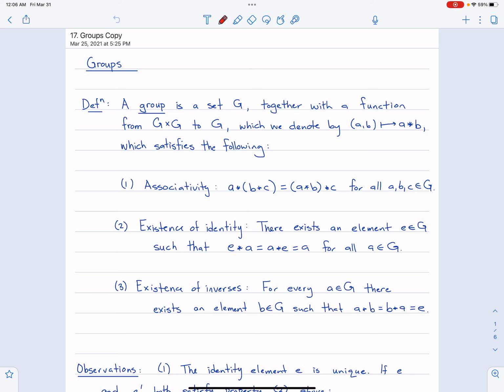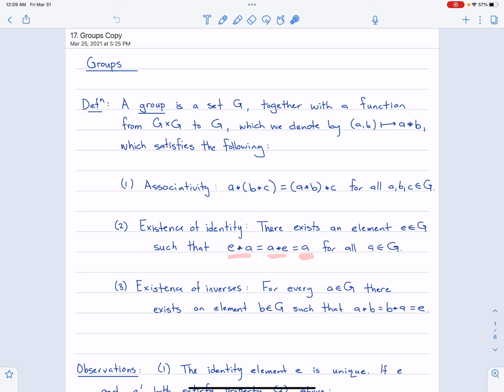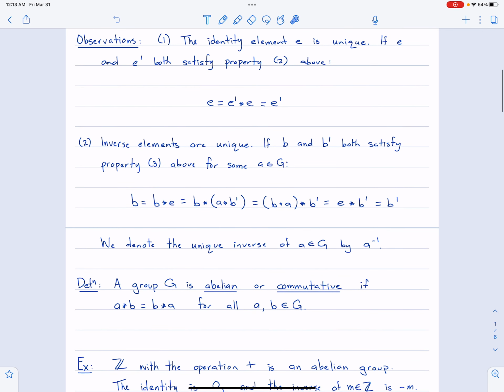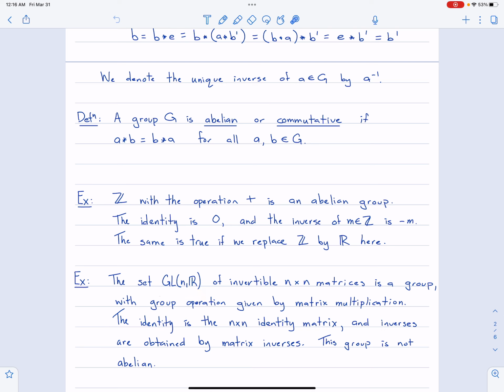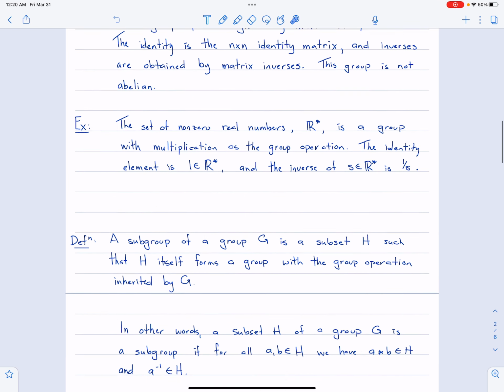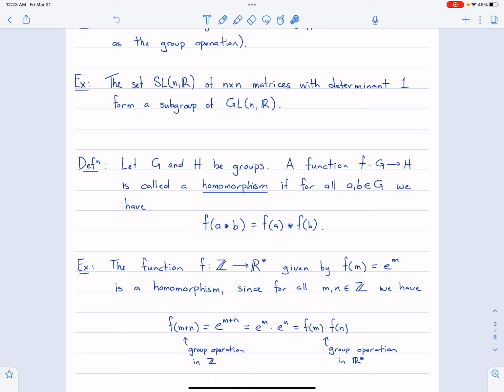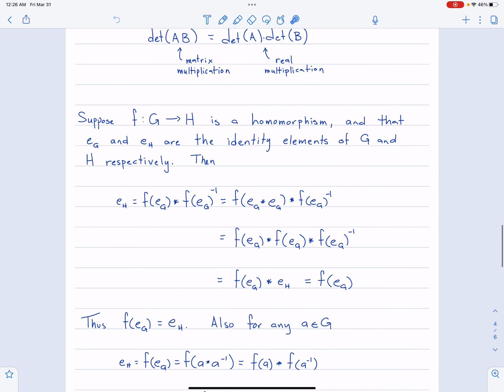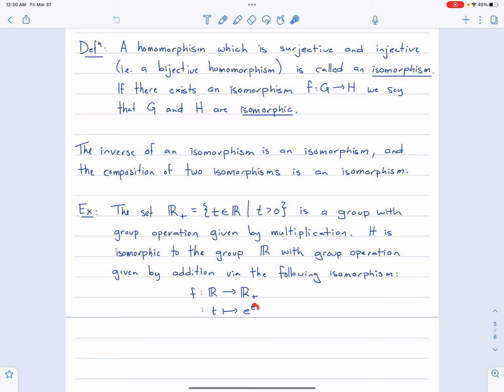Math 451 - Group theory